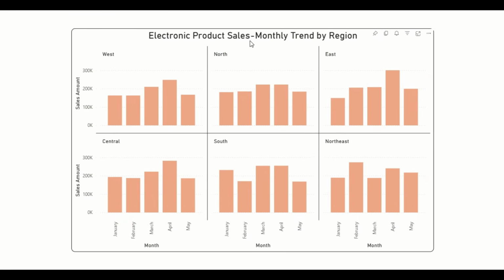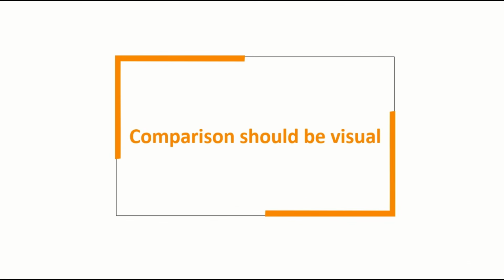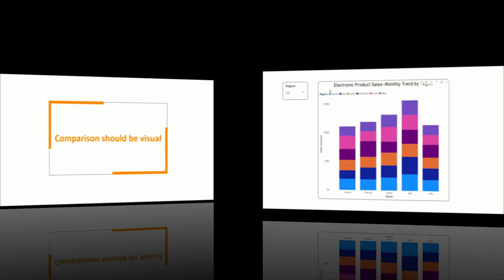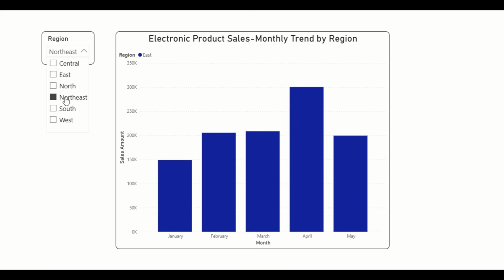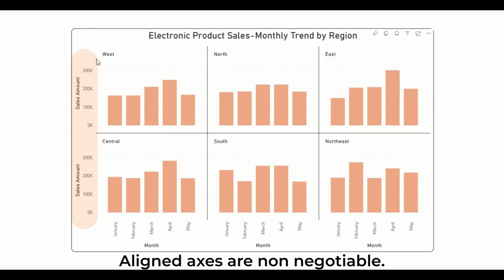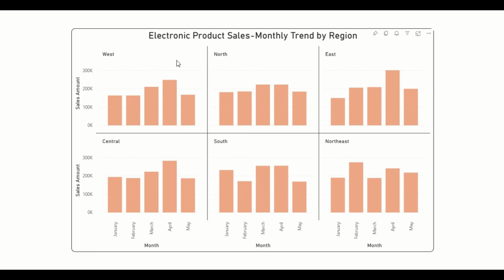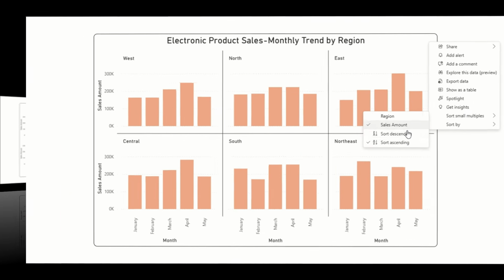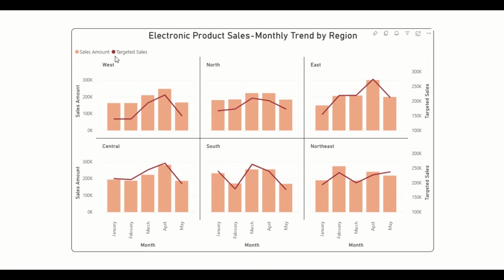Designing Small Multiples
Small multiples make business comparisons easier to see and scan.
They help users spot patterns quickly without extra clicks or mental effort.